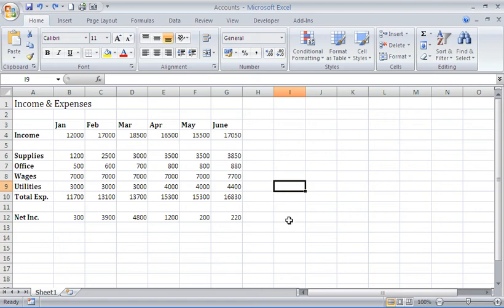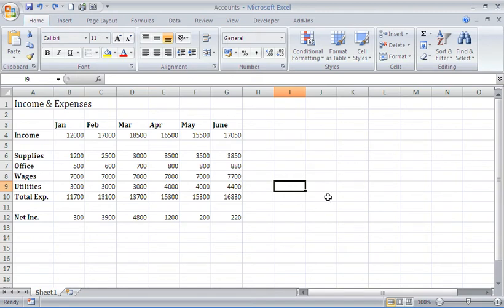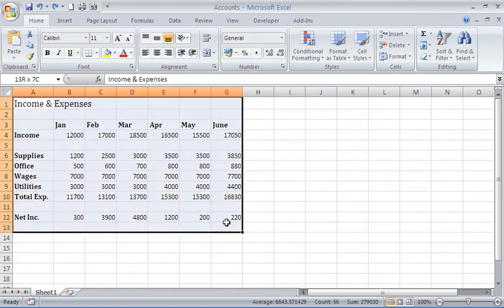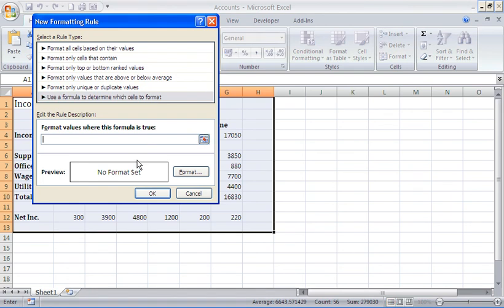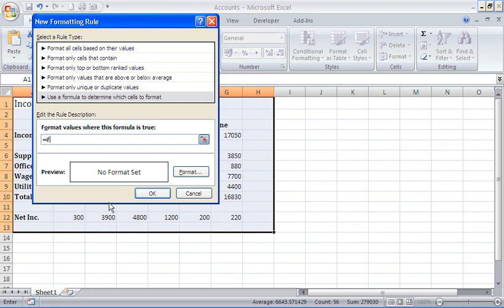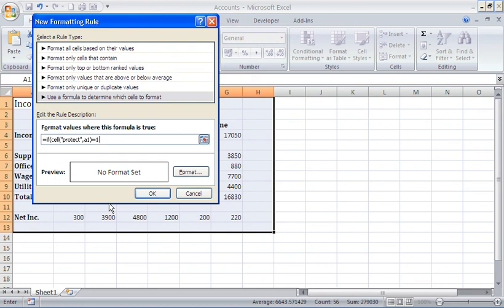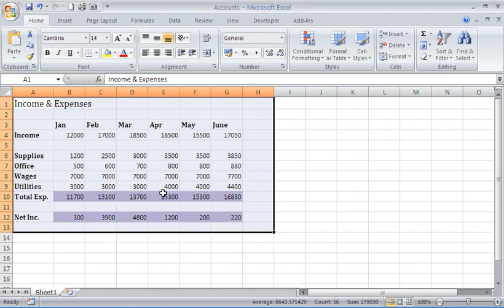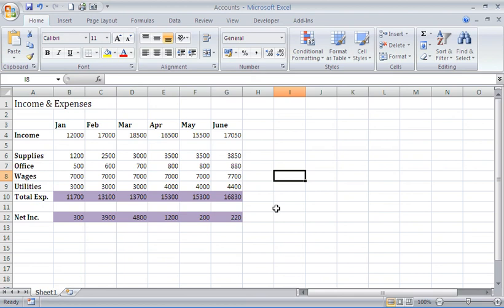Find the Locked Cells on an Excel Worksheet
Find the locked cells on an Excel worksheet. Use Conditional Formatting to highlight the locked cells making them easy to identify. The Cell function is used to find the locked cells.